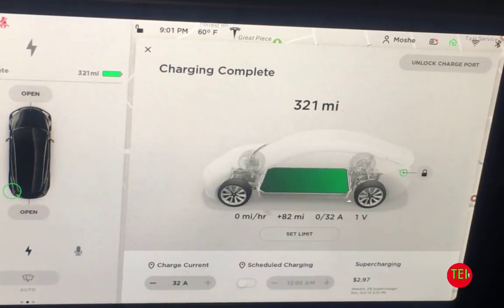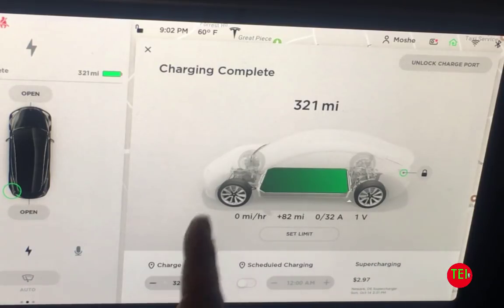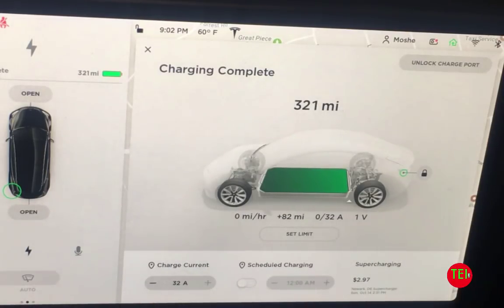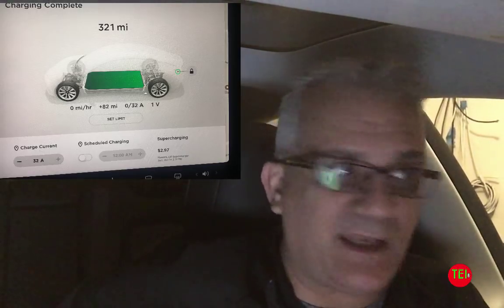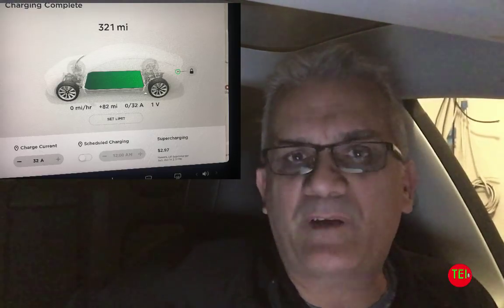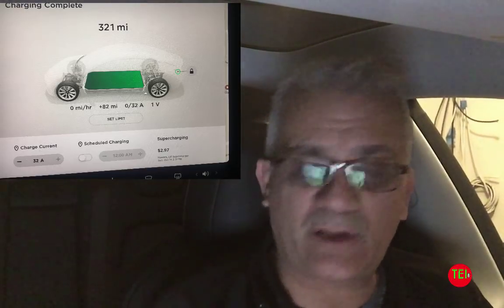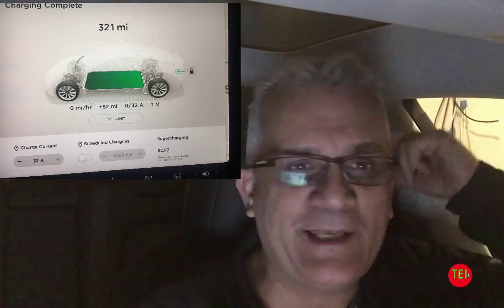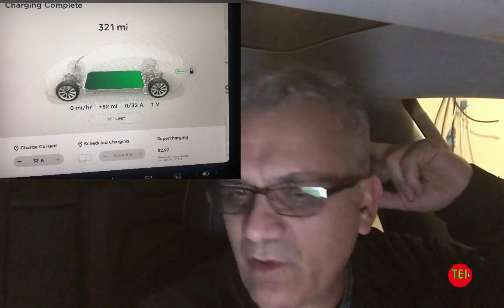321 Rated Miles on my Tesla Model 3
321 Rated Miles on my Tesla Model 3. New update got me 321 rated miles my Tesla Model 3. Details inside.